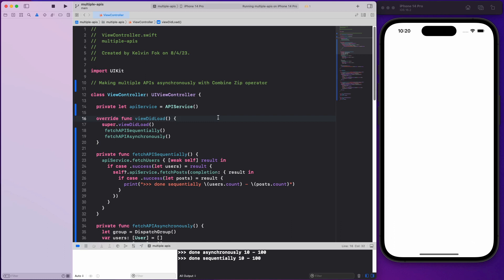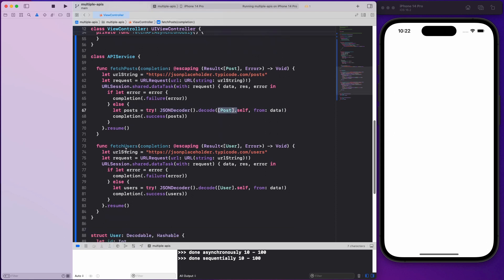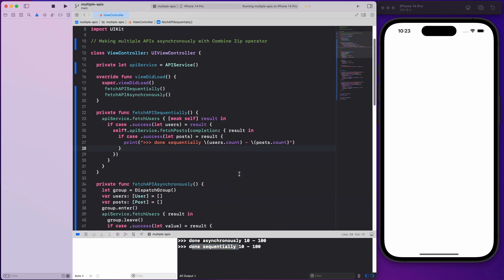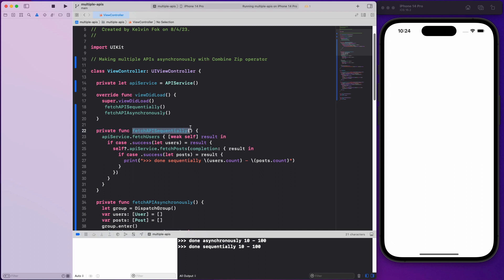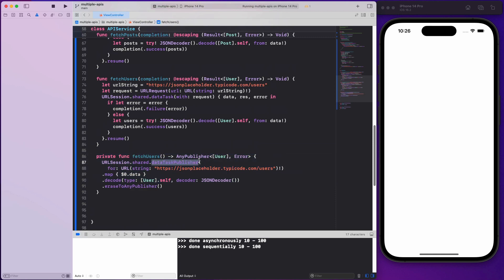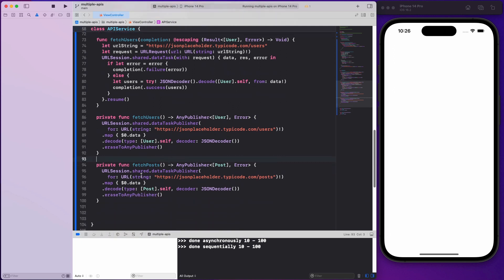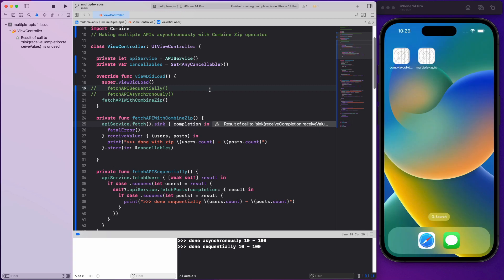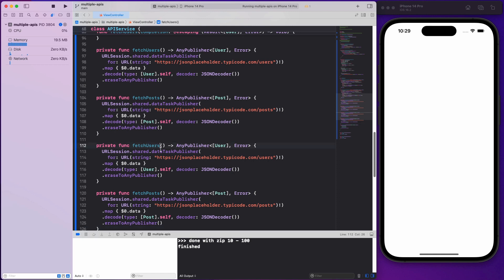Making multiple URLSession calls with Combine Zip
In this video, we exploring making multiple async calls with Combine Zip.